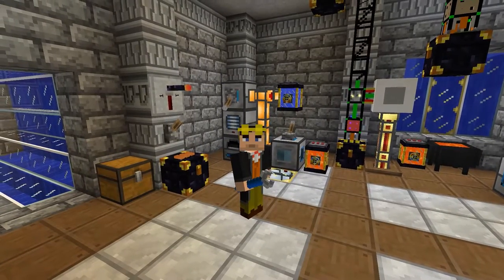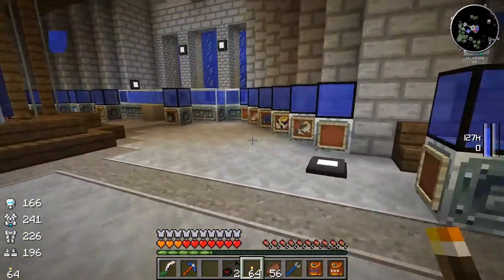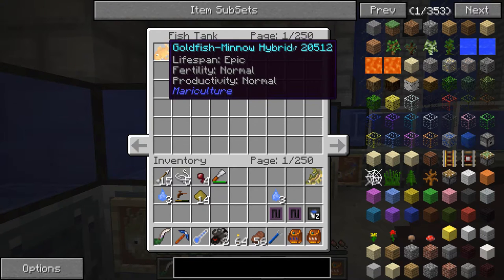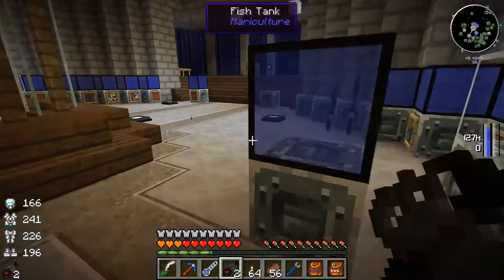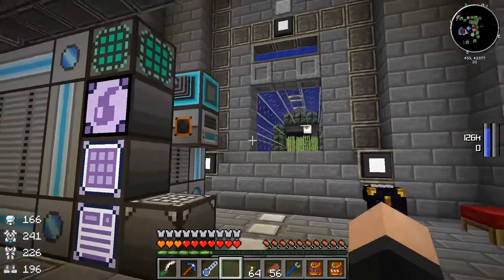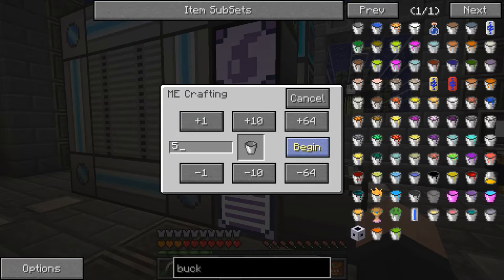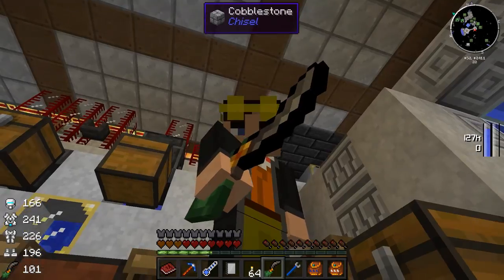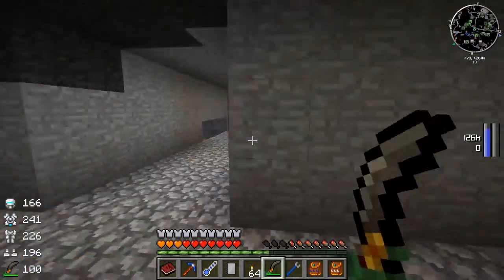Fluid Crafting (Minecraft | Survival Sealab #47) [FTB Monster Modpack]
We are making some changes to the Applied Energistics system and creating a set up that will let us craft with fluids.

Minecraft Feed The Beast Monster 1.6.4! Join me on an epic adventure to tool up, tech out, and take on the ocean as I attempt to build my own personal Sealab. Every episode has a bit of adventure, a bit of building and a bit of tech exploration.

Feed the Beast is a group of people that makes modpacks, maps and media. Feed the Beast originally started out as a skyblock challenge map using mods, soon the maps became popular and a more streamlined way of installing them was required, the Feed the Beast launcher was born to allow for simple and quick installation of these mods, modpacks and maps. Today the launcher allows installation of various modpacks, texture packs and maps from many different providers so there is something to fit everyones needs!

Mods Included:
Additional BuildCraft Objects
Advanced Genetics
Agriculture
Applied Energistics
ArmorStatusHUD
AutoUtils
Backpacks
Basic Components
BD Lib
BetterStorage
BiblioCraft
Big Reactors
Biomes O' Plenty
bspkrsCore
Blood Magic
BuildCraft 3
ChickenChunks
Chisel
CodeChickenCore
CoFH Core
CompactSolars
Compact Windmills
ComputerCraft
CraftHeraldry
Damage Indicators
denlib
denPipes
DragonAPI
Dye Trees
Dynamic Liquid Tanks 2
Emasher's Resource
EnderStorage
EnderIO
Engineer's Toolbox
Enhanced Portals 3
EVOC
Expanded Redstone
Extra Utilities
Factorization
Flat Signs
Forestry
ForgeMultipart
GasCraft
Gate Copy
Gendustry
GeoStrata
Hopper Ducts
iChunUtil
IndustrialCraft2 Experimental
InfiniBows
Inventory Tweaks
Iron Chests
JABBA
Logistics Pipes
Magic Bees
Magical Crops
Mariculture
MFFS
Mimicry
MineFactory Reloaded
MineTweaker
MobiusCore
Modular Powersuits
Morpheus
Mystcraft
Natura
NEI Addons
NEI Plugins
Nether Ores
Nuclear Control
Numina
Obsidian Pressure Plates
OpenBlocks
Open Peripheral
Portal Gun (Mod)
PowerCrystalsCore
Project Red
QuarryPlus
Railcraft
Random Things
ReactorCraft
Redstone Arsenal
RemoteIO
Revamp
Roguelike Dungeon Mod
RotaryCraft
Sort Fix
StatusEffectHUD
Steve's Carts
Switches
Sync
Thaumcraft 4
Thaumcraft Mob Aspects
Thaumic Tinkerer
Thaumic Tinkerer KAMI
Thermal Expansion
Tinkers' Construct
Tinkers' Mechworks
Torch Levers
Twilight Forest
Universal Electricity Core
Waila
WRCBE
XACT Advanced Crafting Tables
Xeno's Reliquary